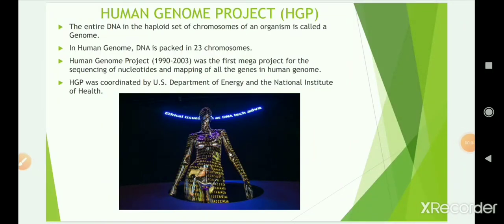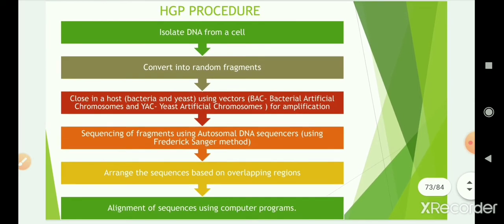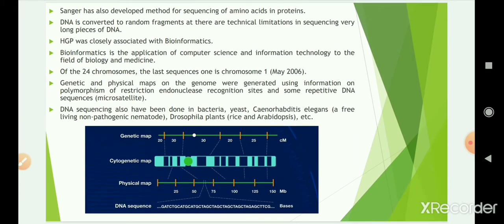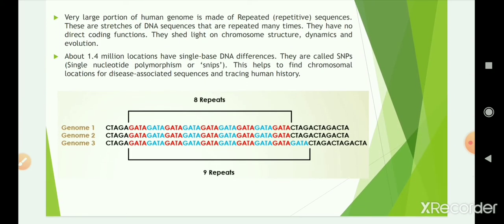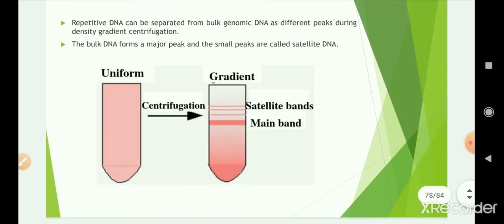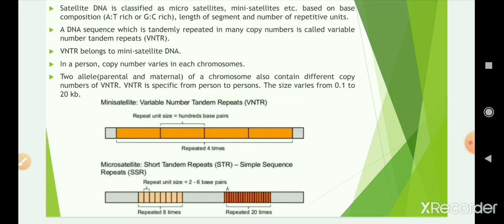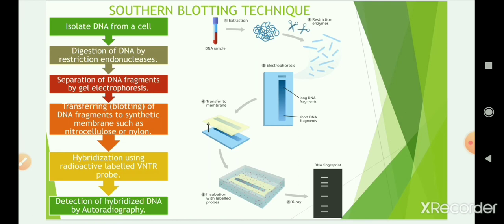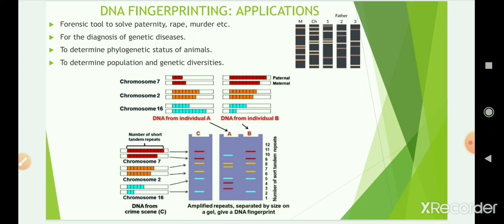Standard 12 Biology Chapter 6 - Part 5